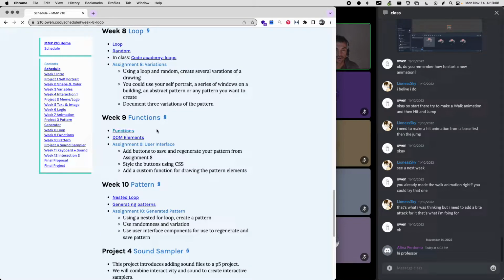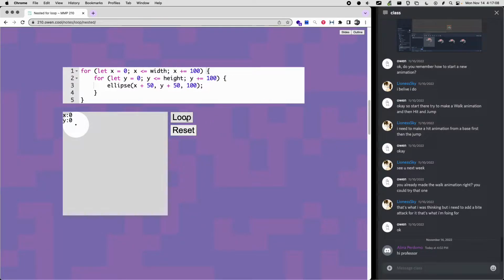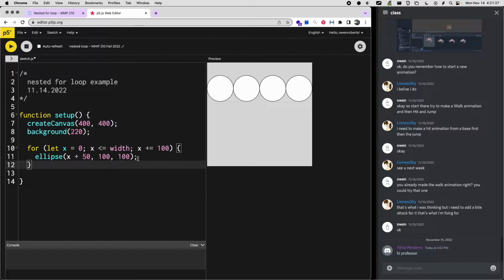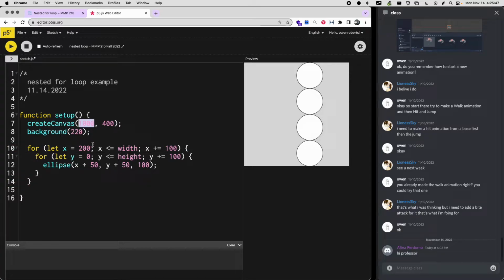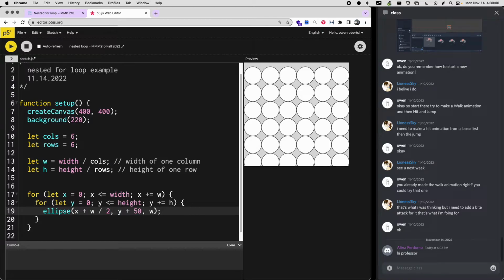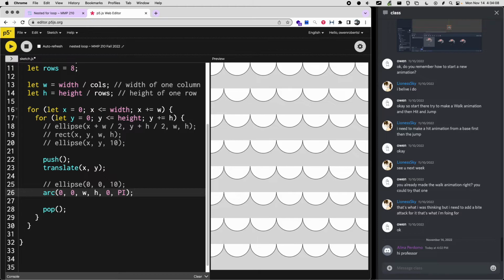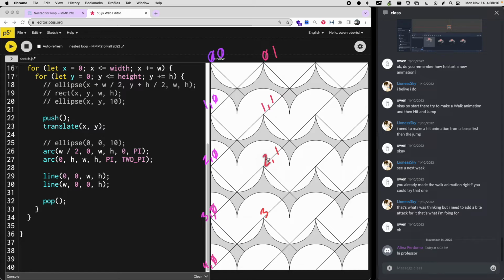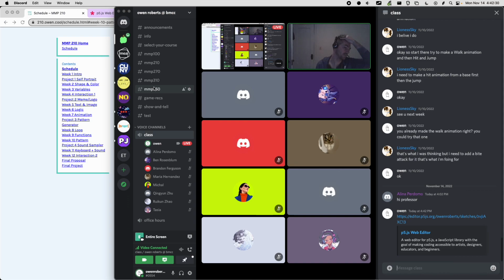Nested Loops ~ MMP 210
This video covers creating a grid based pattern using a nested for loop in p5.